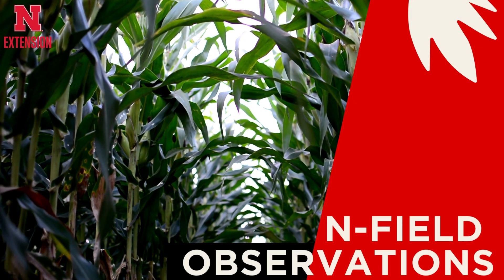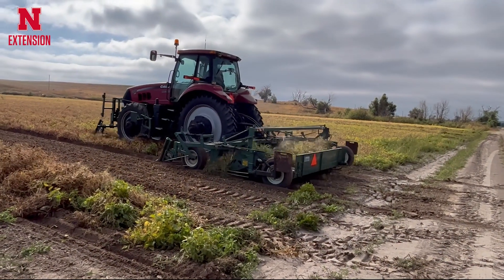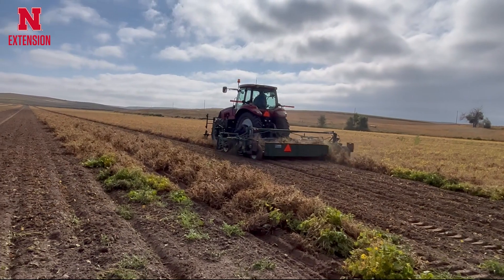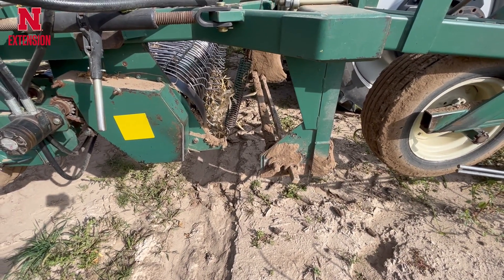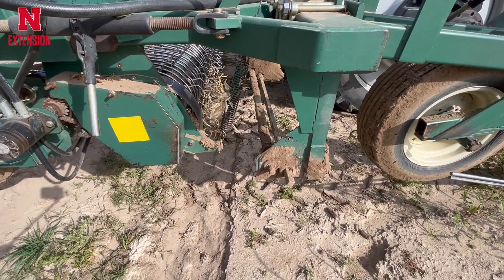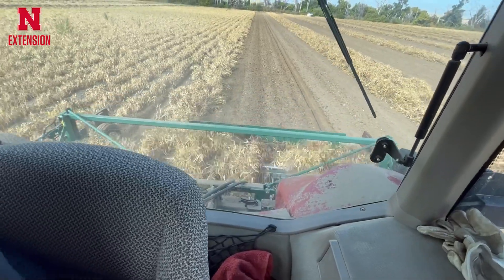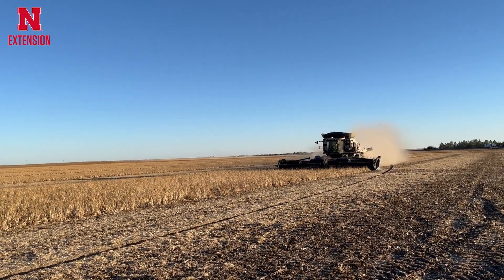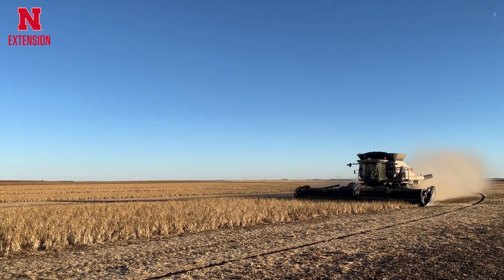Dry Edible Bean Harvest Methods | N Field Observations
Traditionally dry edible beans are harvested by undercutting and windrowing followed by drying and combining. As more upright bean varieties are developing growers are transitioning to direct harvest with a single combine pass.